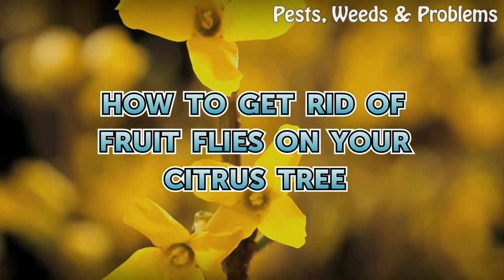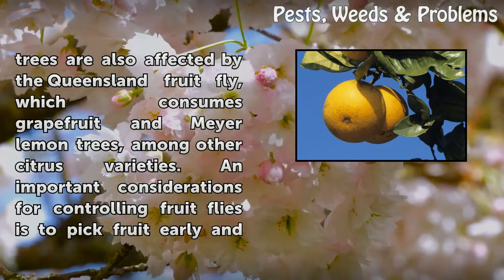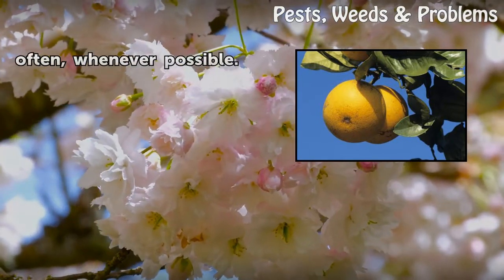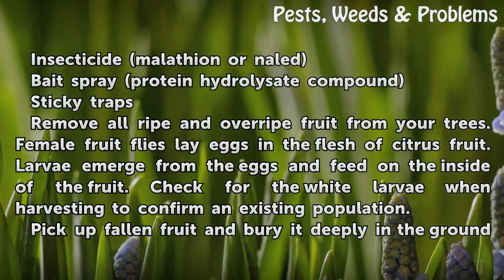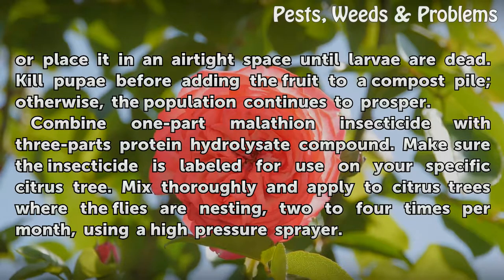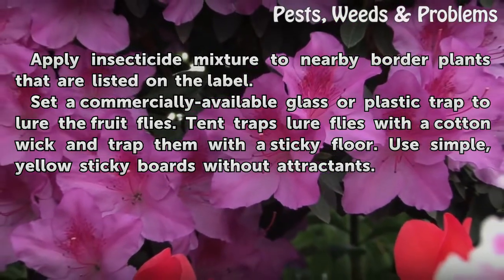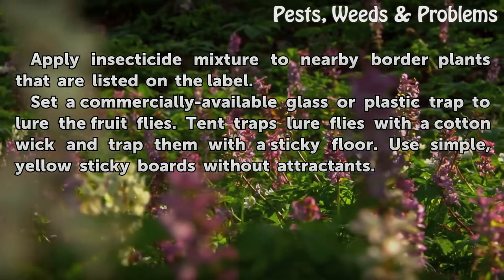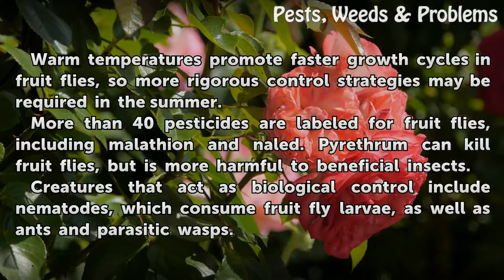How to Get Rid of Fruit Flies on Your Citrus Tree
How to Get Rid of Fruit Flies on Your Citrus Tree. Fruit flies can be detrimental when they infest citrus trees, as they are not readily noticeable and can reduce fruit to mush. Mediterranean fruit flies tend to attack lemons, mandarins, peaches and pears. Citrus trees are also affected by the Queensland fruit fly, which consumes grapefruit and...

Table of contents How to Get Rid of Fruit Flies on Your Citrus Tree
Things You'll Need 00:49
Tips & Warnings 02:08